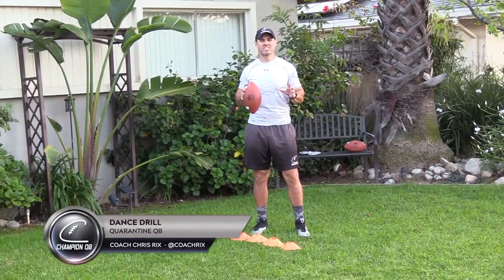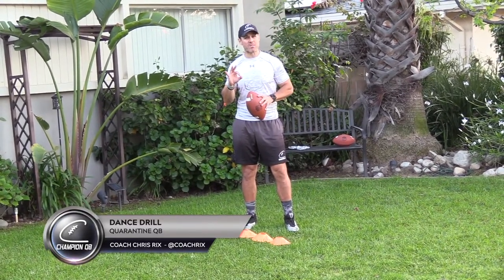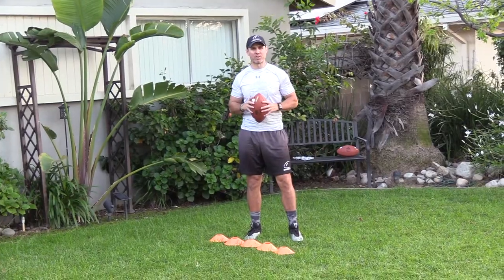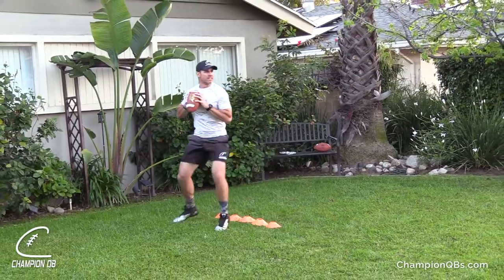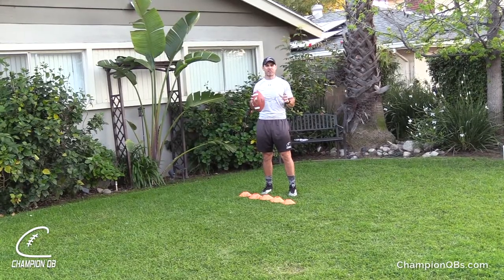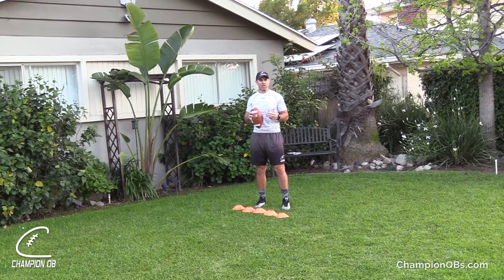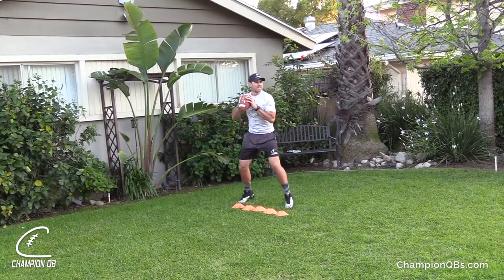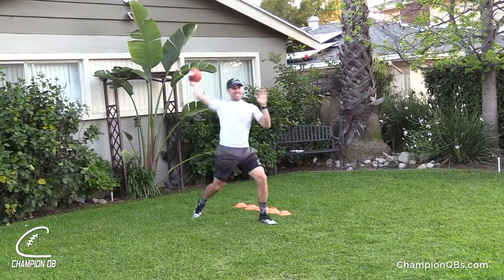QuarantineQB // The Dance Drill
A simple and detailed explanation of an effective 20 throw warm-up for All Quarterbacks.

3 Techniques
1) "UP" (slide/shuffle above the cones to other side of)
2) "DOWN" (slide/shuffle below the cones to other side)
3) "OVER" (step over the cones to the other side)